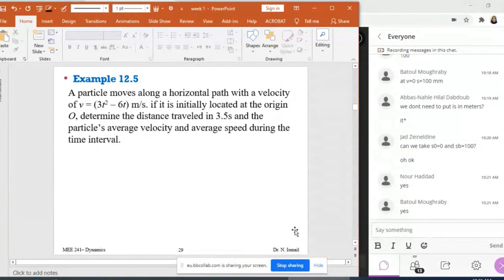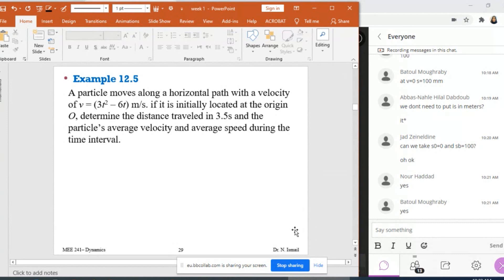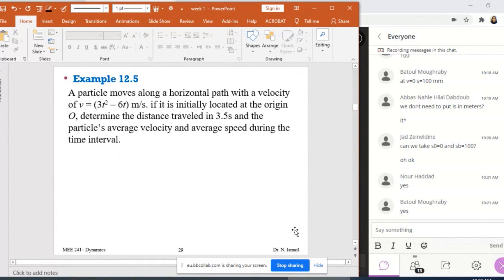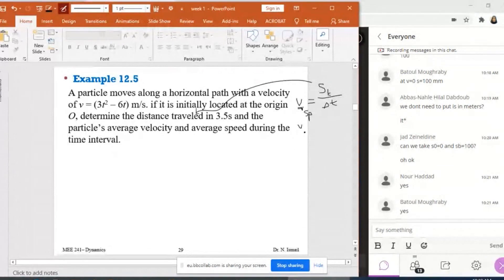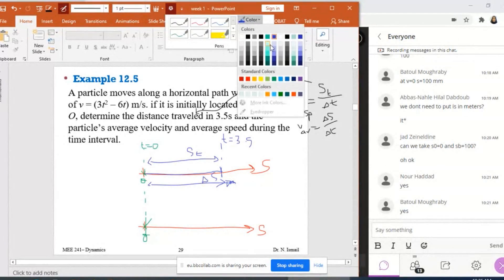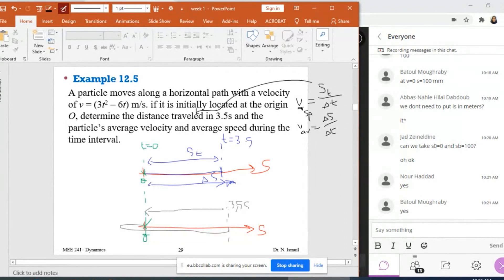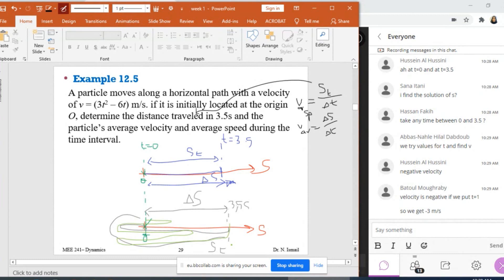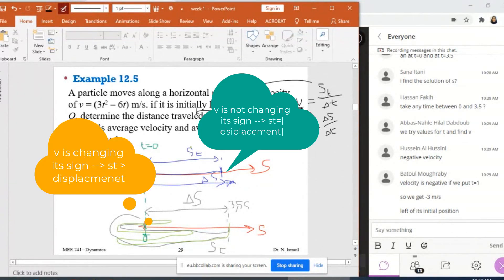Week 1- Solved problem 12.5 (part 1)on rectilinear kinematics in dynamics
In this video, we are solving problems on rectilinear kinematics from Hibbeler textbook chapter 12.